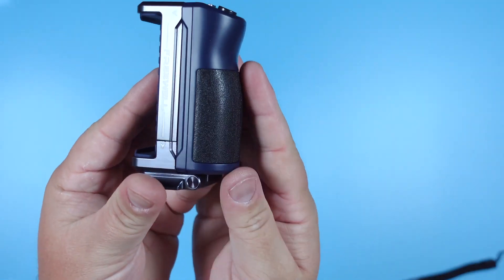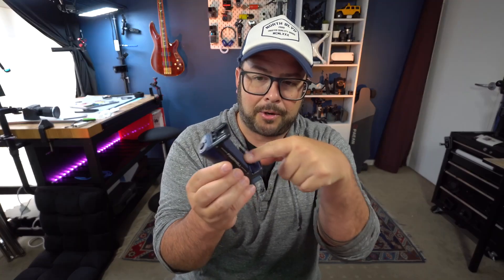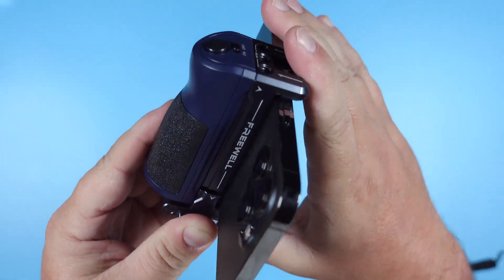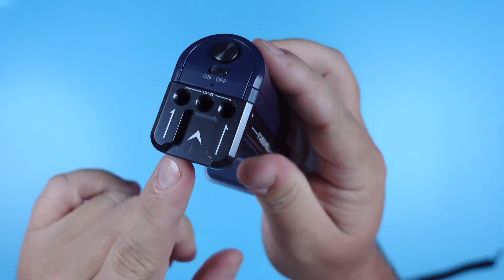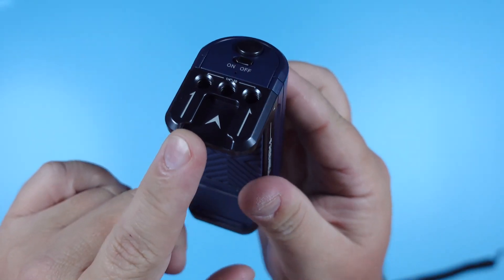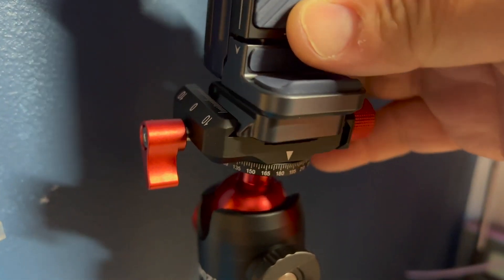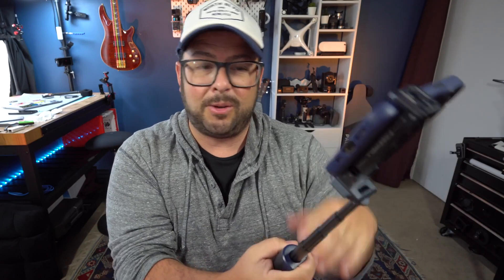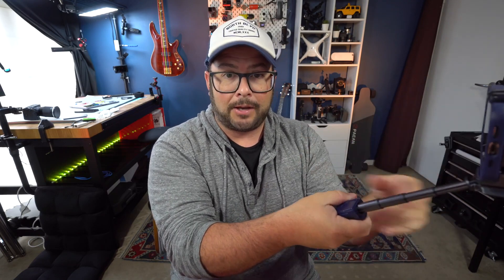Freewell Selfie Grip, Shutter Grip, Bluetooth Compact Phone folder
⭐️ Selfie Grip ⭐️
Anamorphic Lens ⭐️
Variable ND filter ⭐️
snow mist filter ⭐️

btw this is  @DannyBlack   and a side video on this channel just to get to specific AMAZON products.